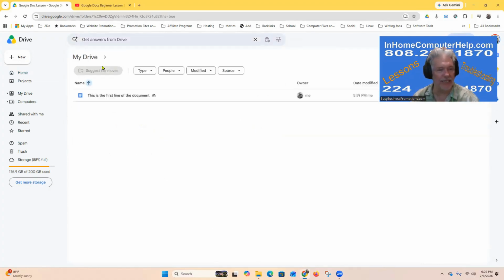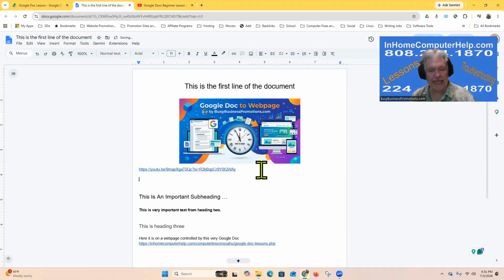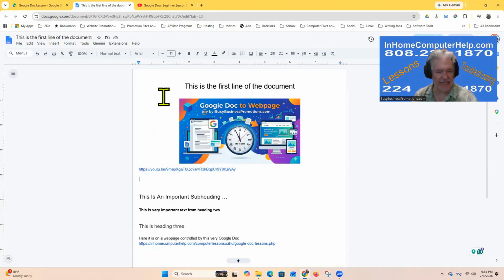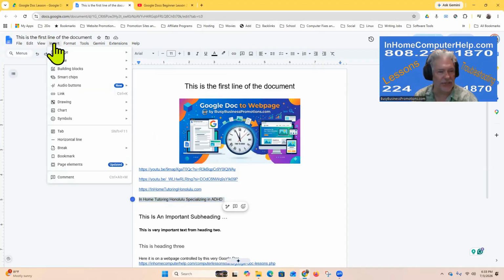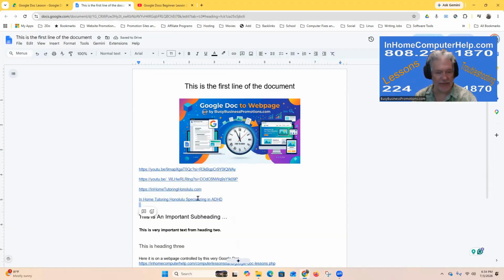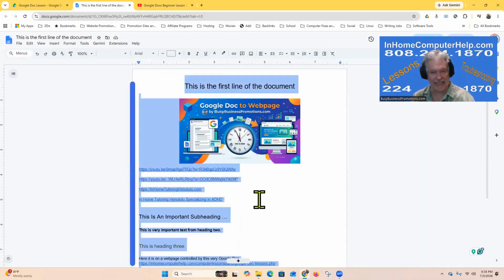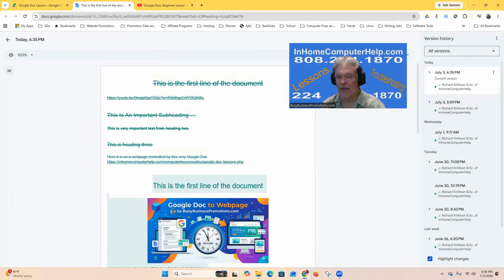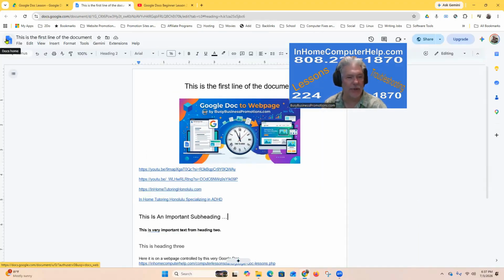Google Docs Beginner Lesson 3 by Rick Kirkham of InHomeComputerHelp.com Honolulu HI and all of Oahu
Your third lesson in how to use the free Microsoft-compatible office suite in Google Drive. This free tutorial covered copying and pasting a YouTube video link into a Google Doc, creating a hyperlink in a Google Doc with anchor text and finally the main lesson: how to revert a Google Doc back to a previous version using Version History.

Instantly and Easily Convert a Google Doc to a Webpage by Programmer, SEO and Sales Psychology Expert J. Richard Kirkham B.Sc.

In Home and Remote Computer Cell Phone and Tablet Tutor Trainer and Teacher Rick Kirkham for Honolulu Hawaii Covering all of Oahu Text or Call